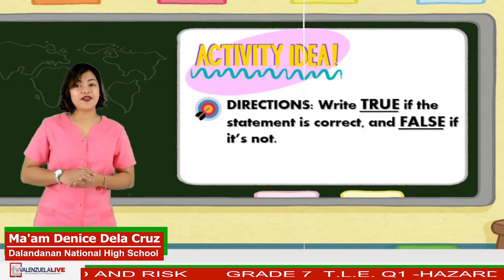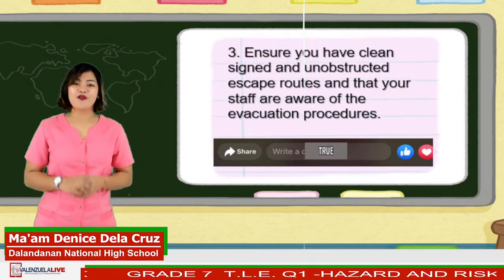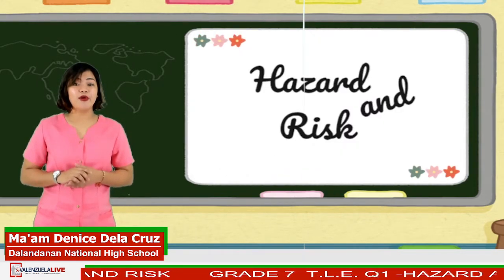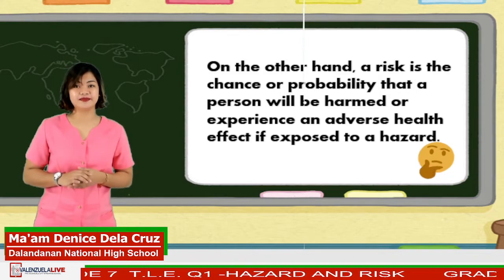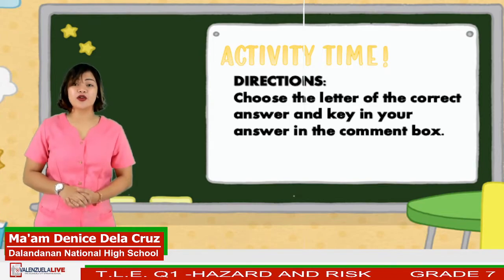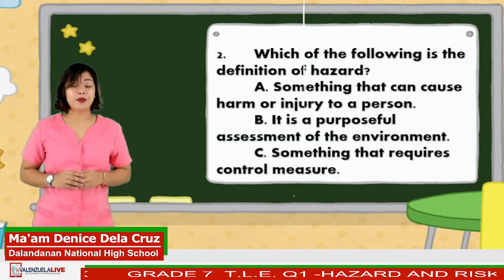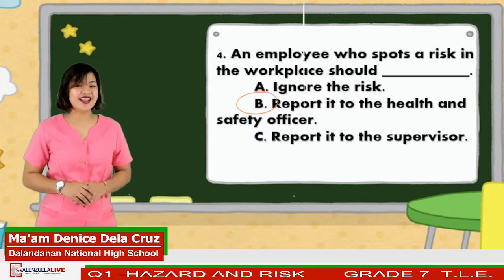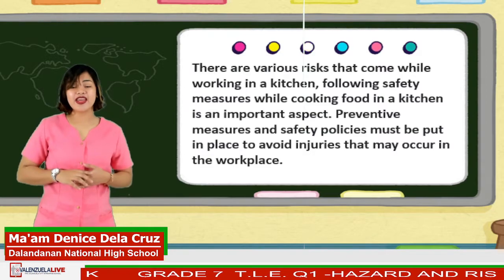GRADE 7 TLE Q1 W9 HAZARD AND RISK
Ma'am Denice Dela Cruz
Dalandanan National High School